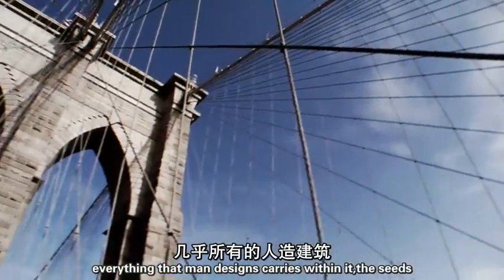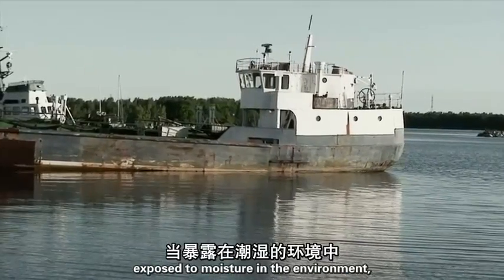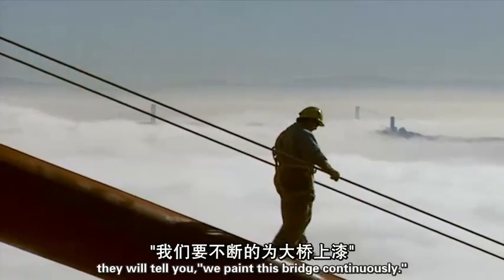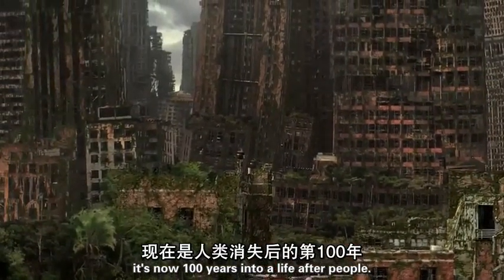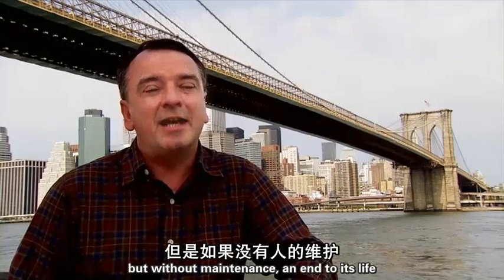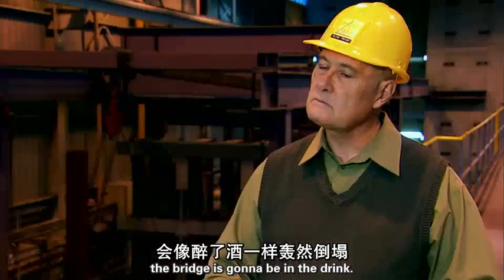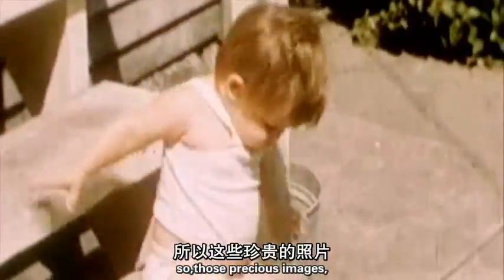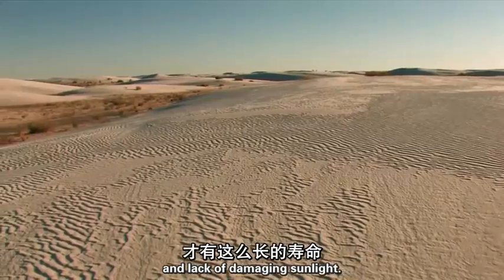Life After People 人类消失后的世界 part 6 (Chinese Subtitle)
What would it be like if earth's human being all is suddenly disappear?